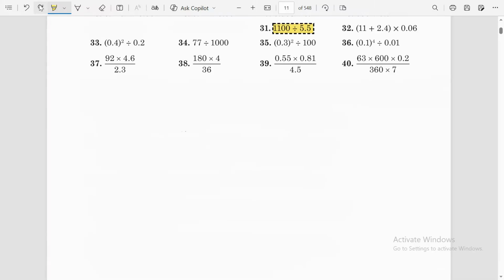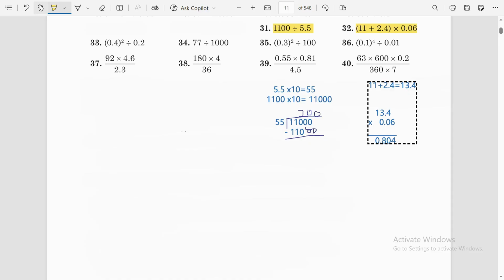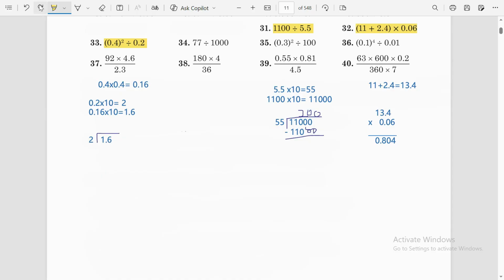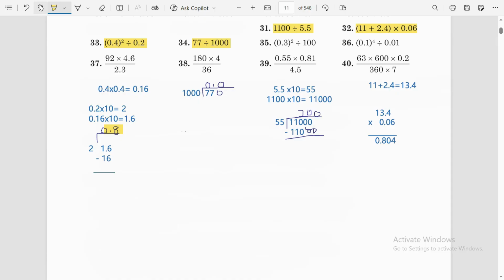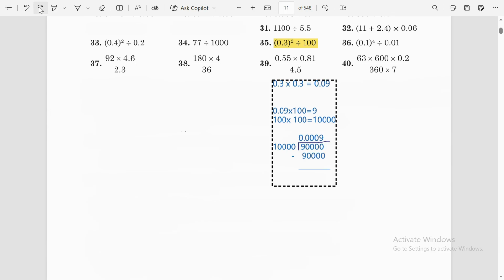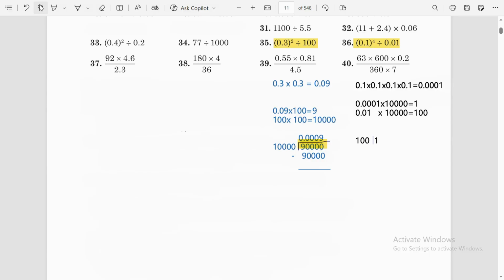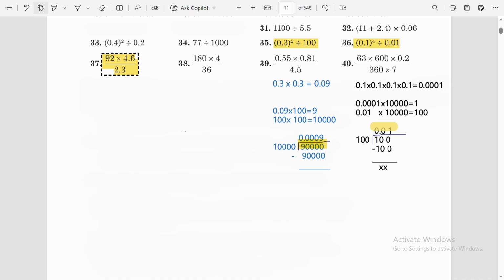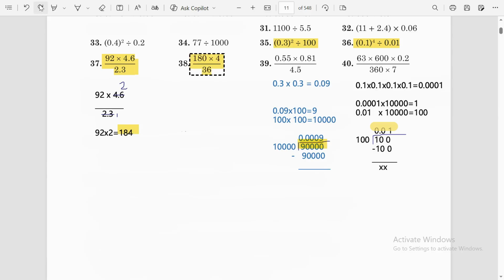Cambridge IGCSE Complete Mathematics Sixth Edition Extended Exercise 1.1, Q. no.31 to 38#viralvideo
Cambridge IGCSE Complete Mathematics Sixth Edition Extended by David Rayner, Ian Bettison, and Mathew Taylor published by Oxford University Press for the CAIE IGCSE Maths syllabus (0580),  Exercise 1.1, Q. no. 31 to 38. Addition, multiplication and division of decimal numbers. Mixed Operations Questions solved in easiest way